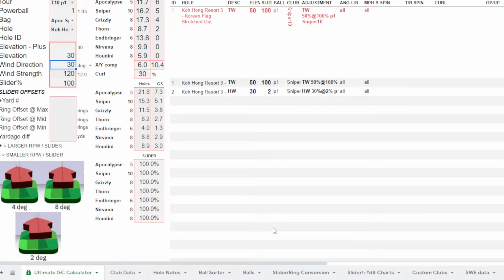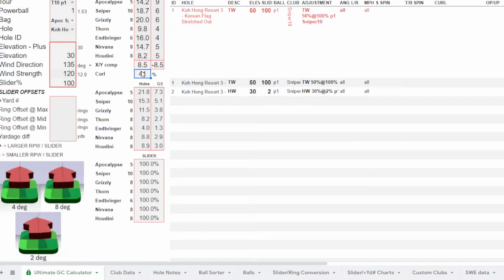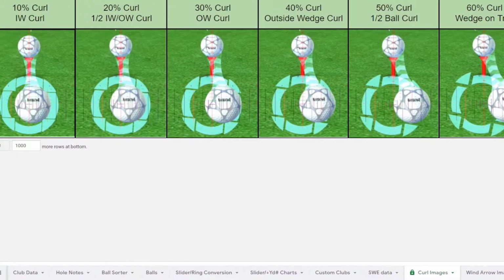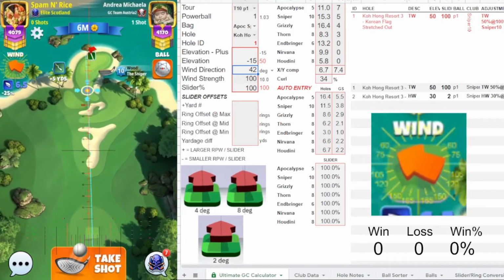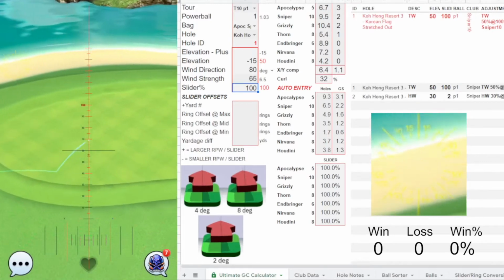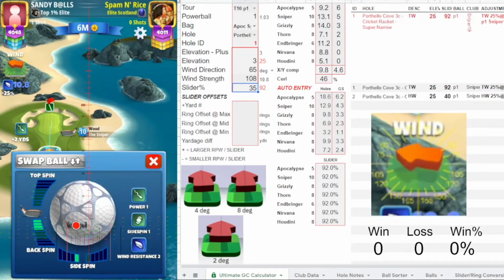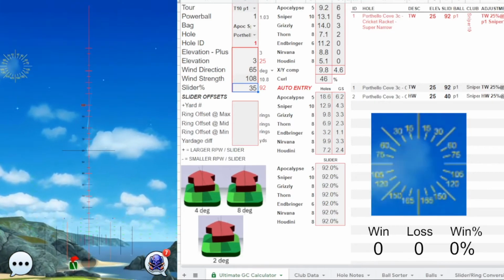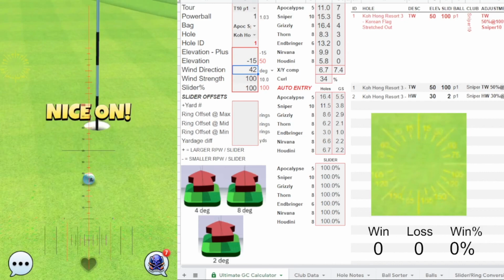Curl Indicator. NEW FEATURE! Ultimate Golf Clash Calculator v10.4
Curl Indicator.  New feature for Ultimate Golf Clash Calculator v10.4